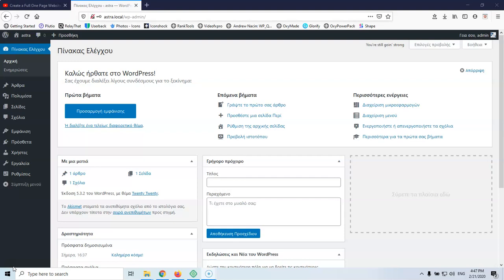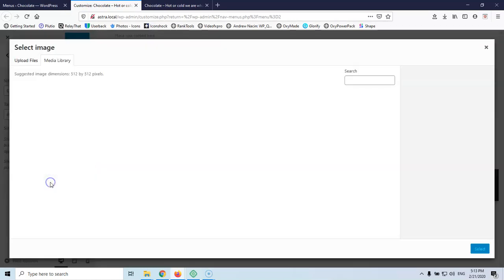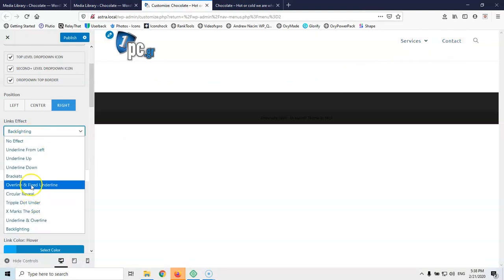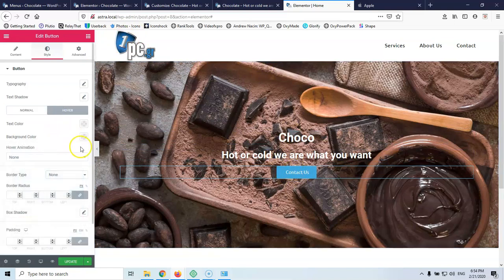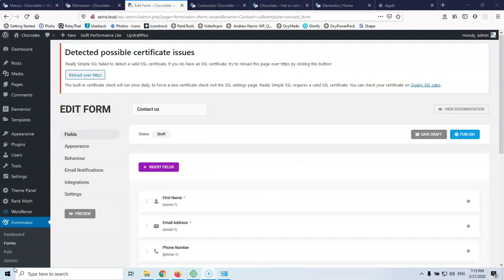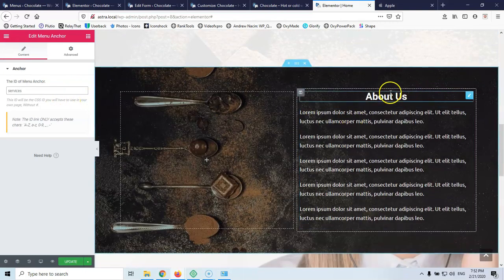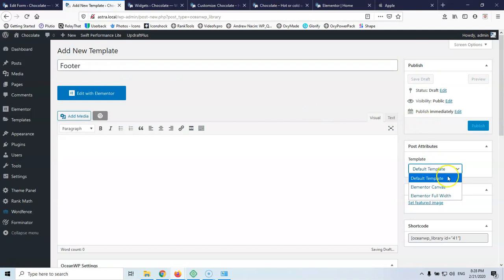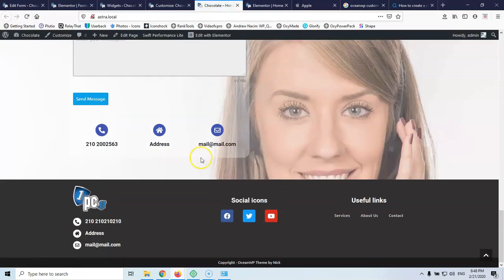Create a OnePage Website Using Elementor and OceanWP for Free!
In this video we are going to create a OnePage Website using the free version of Elementor and OceanWP

This tutorial will help you understand how Elementor works and how you can customize the OceanWP theme.